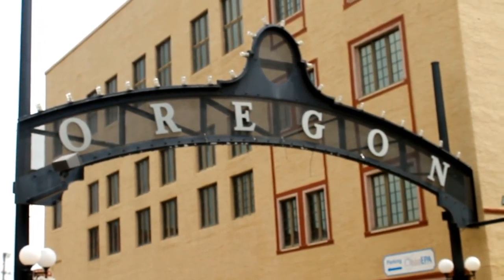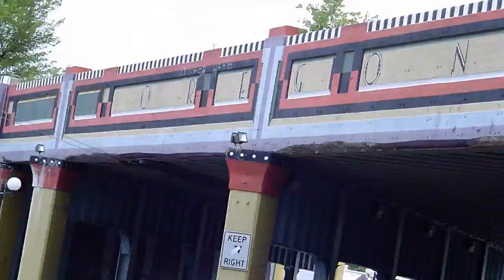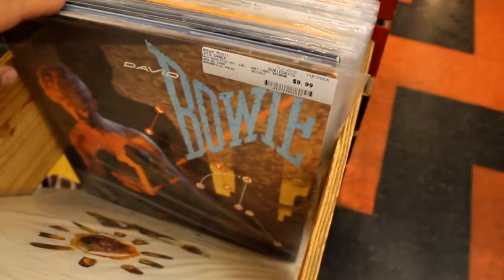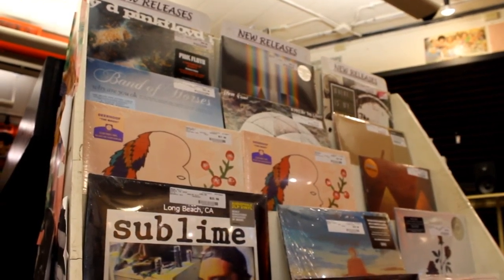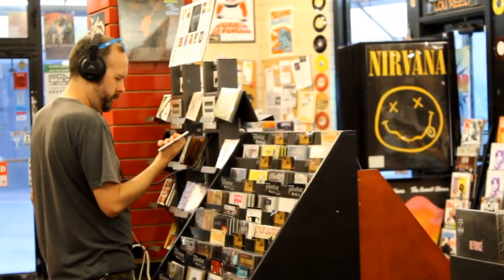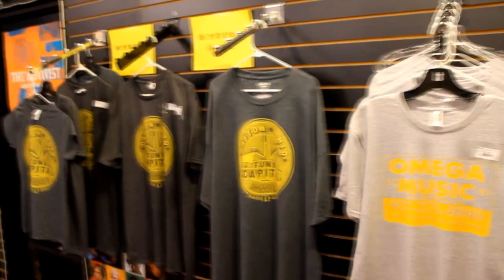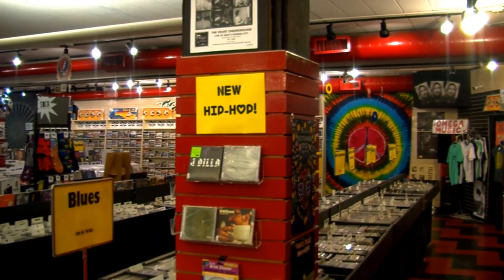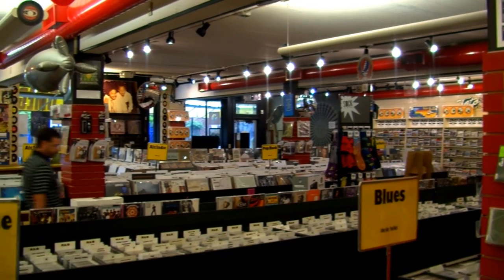Omega Music | Dayton, OH | Record Stores Across America S08E03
Additional photography credits:
Dayton @ Lansing 05122008 by Joel Dinda
Dayton Skyline
Dayton, Ohio by Ayrcan
Bristol Beaufighter by Rob Albright (plane in museum)
Funk Center
DAYTON NORTHWEST PUBLIC LIBRARY, 2410 Philadelphia Drive Dayton, Ohio 45405